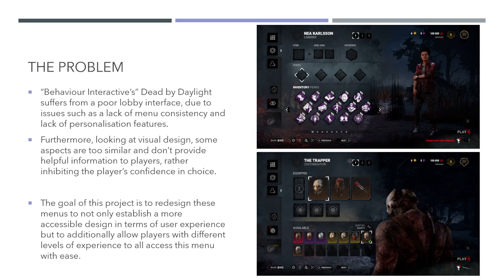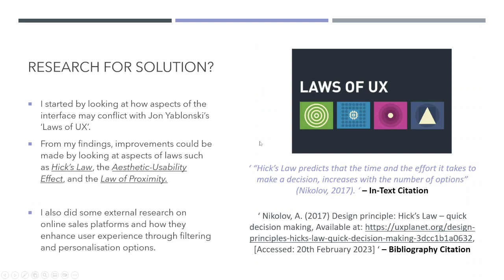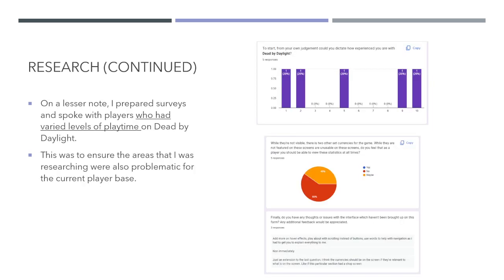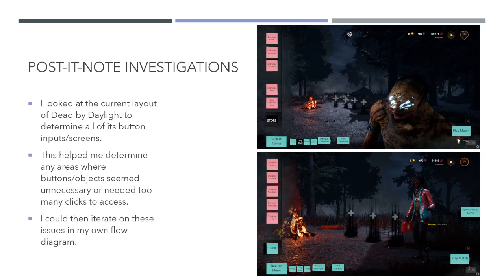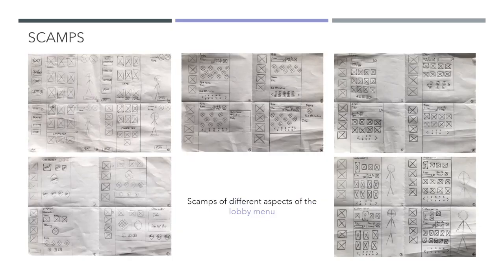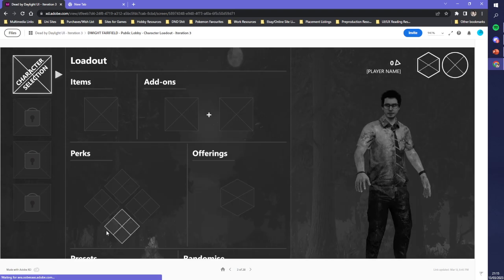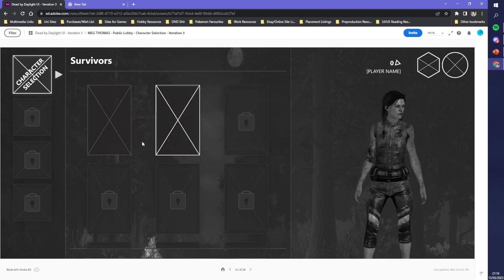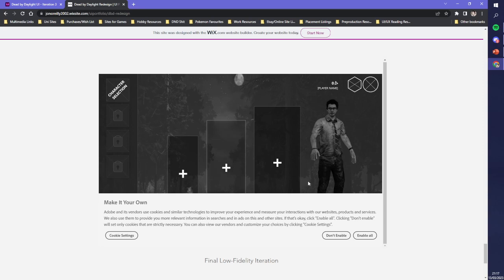Dead by Daylight UI Redesign Presentation